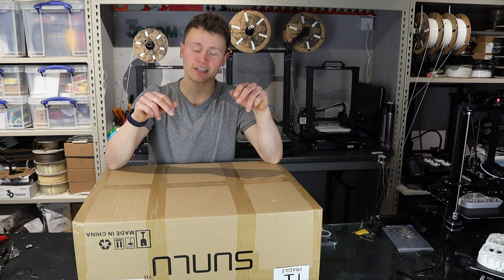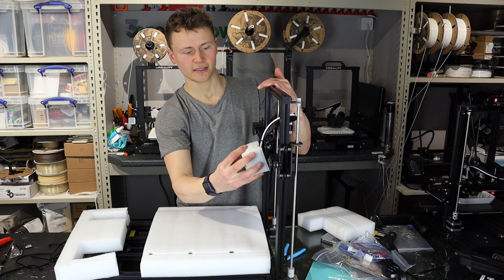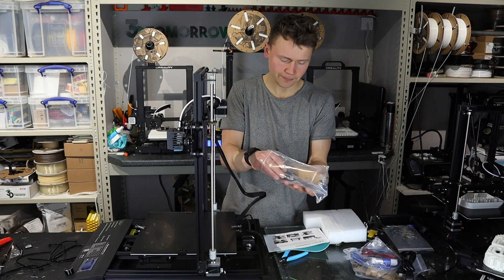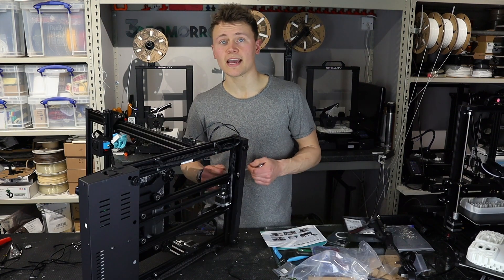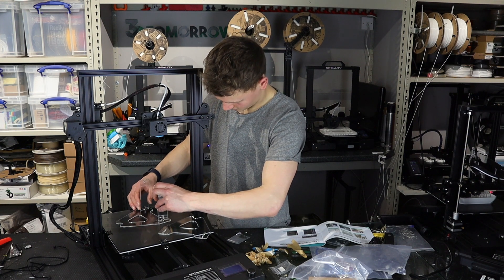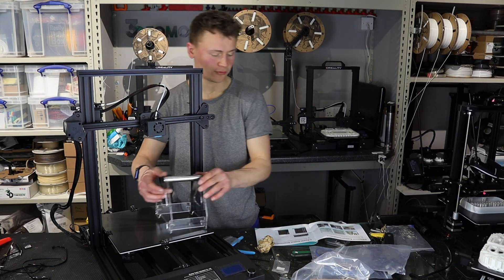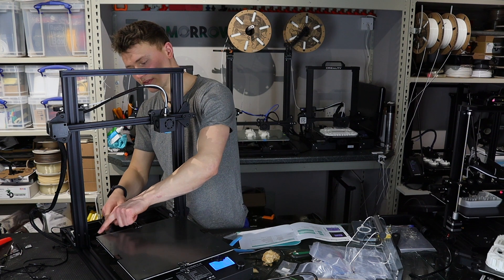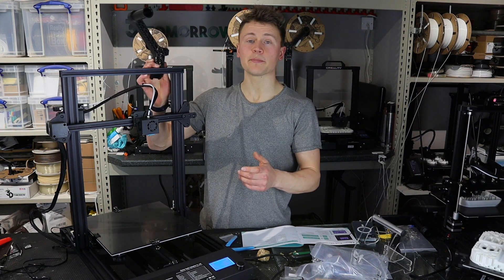Sunlu S8 3D Printer || UNBOXING & First Impressions || Another CR10 Clone?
Today in the world of 'printer unboxing and first impressions' series we have the Sunlu S8 3D printer. I've had this one sat waiting to be unboxed for a while now. Is it worth the wait? We shall see...

As usual, in this video, I show you what you can expect out of the box, demonstrate the assembly and give a few first comments on the printer.

This printer has an RRP of $200, but they often have deals and coupons. There was a spin the wheel discount when I visited the site, came out at around £130! Quite a bargain for the size.

Spec check:
- Build Volume: 310 x 310 x 400mm
- Dual Z-Axis Support Rods
- Mostly Pre-assembled (you'll see from the video this is true!)
- Upgraded Glass Bed
- Bowden
- Filament Run out sensor

00:00 Introduction
00:44 What's in the Box
02:30 Setup: Gantry Assembly
03:52 Tighten Bed
04:34 Tighten Head
04:50 Setup Spool Holder
06:30 Check Voltage
06:49 First Comments
08:20 Setup Complete
08:52 Questions for YOU!
09:27 Q3 / Giveaway
10:33 B-Roll